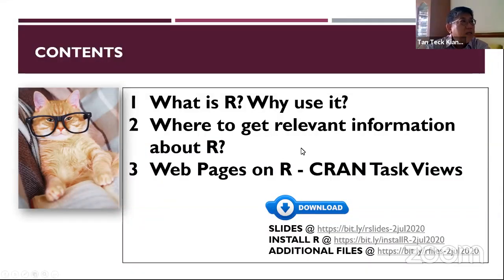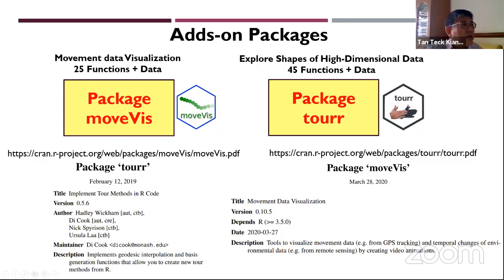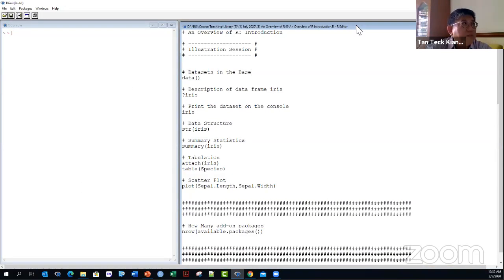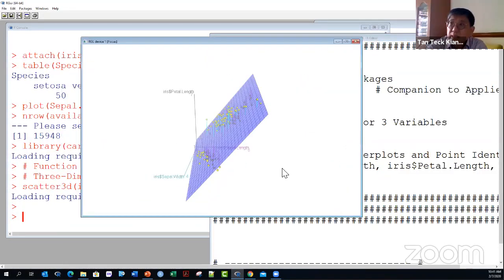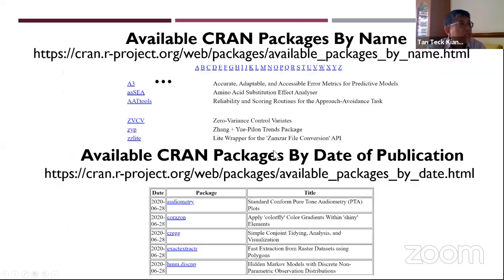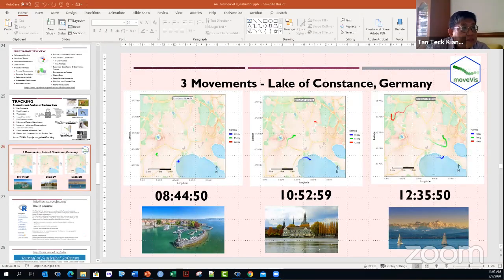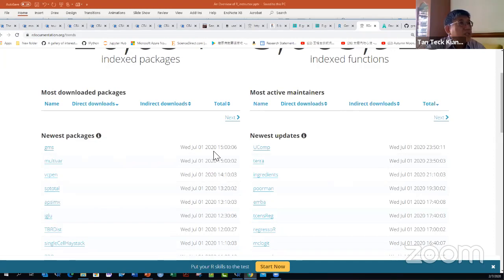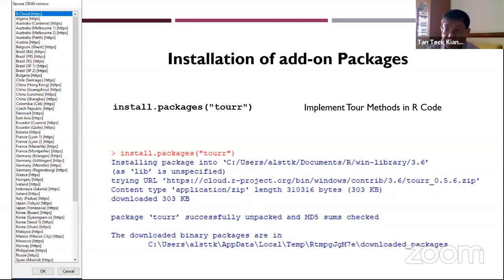Researcher Unbound - R: An Overview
The first of a five part series of workshops introducing the software R. R is a powerful free software that is currently used for carrying out data analytics and statistical analysis. The application of R is diverse, and its scope is wide. As at 5 July 2019, there are 17,711 add-on R packages with 2,579,524 functions written by worldwide users.

Presented by Dr Tan Teck Kiang, ALSET Statistician.